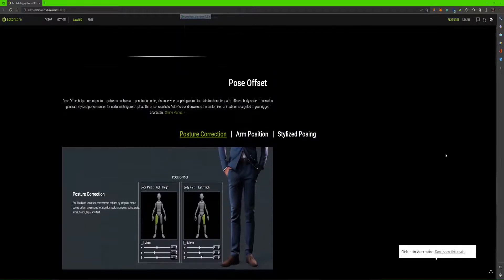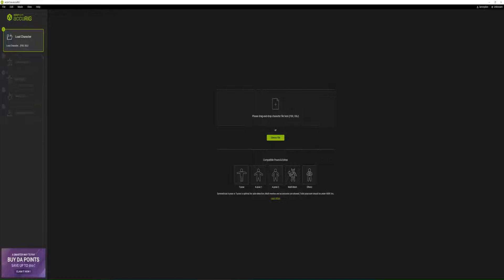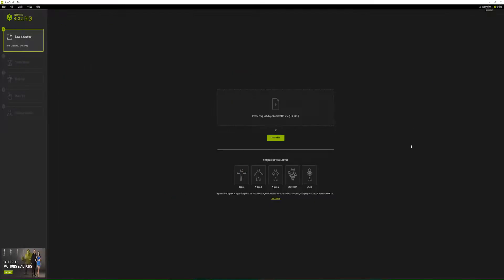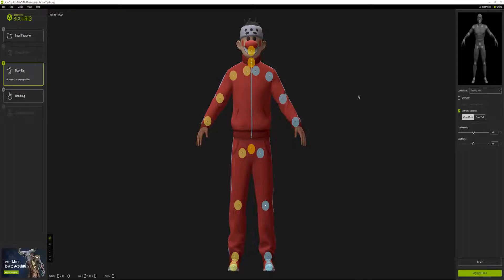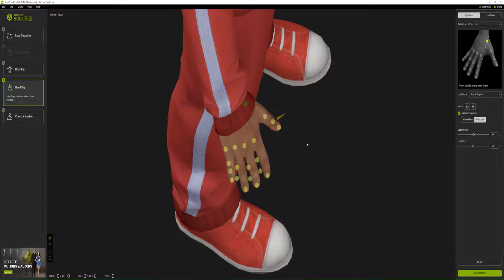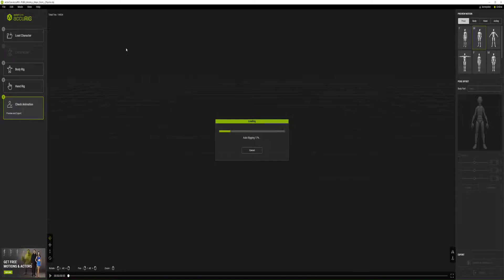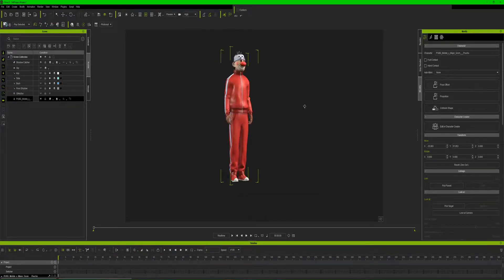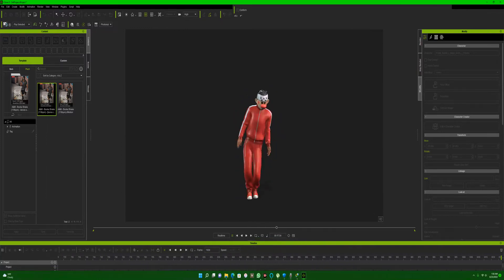CHECKING OUT the new ActorCore AccuRig software for auto rigging characters.